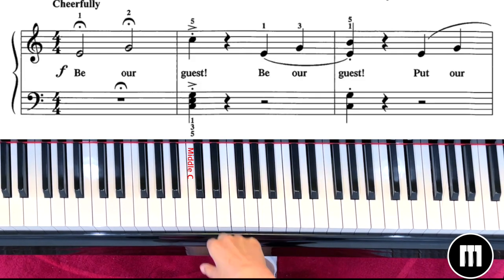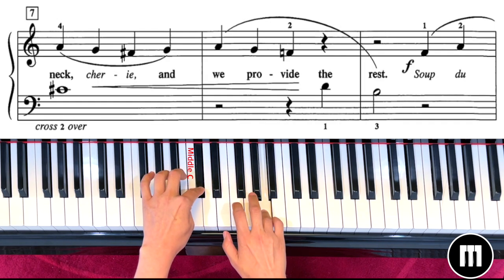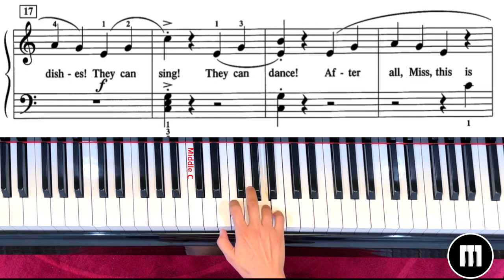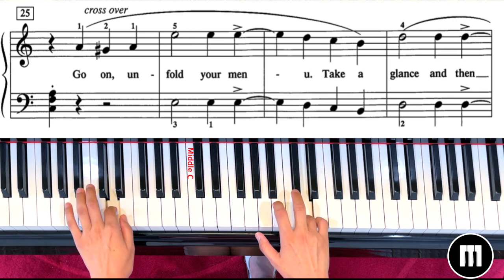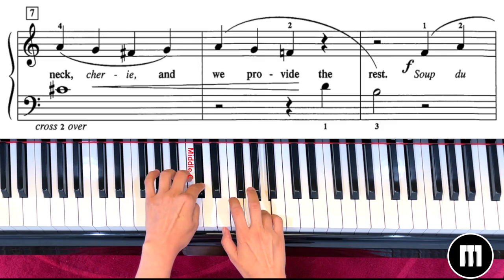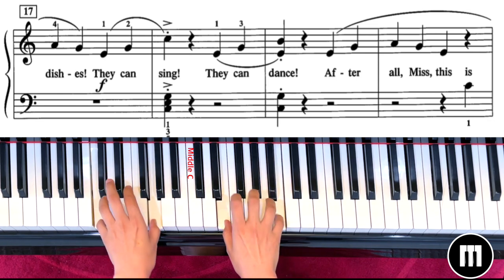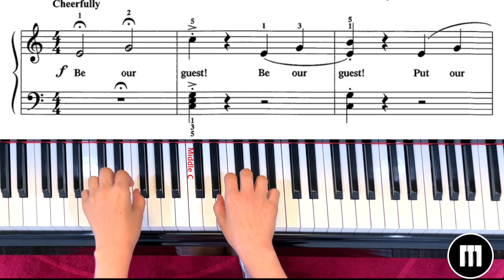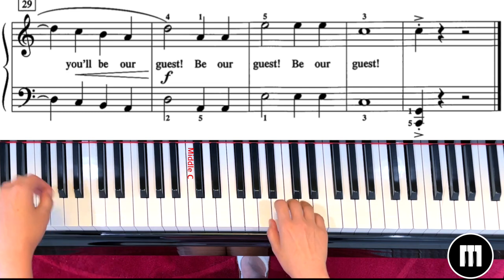[Practice Aid] Level 2B_Be Our Guest_from Beauty and the Beast_Learn how to play _ChordTime_Hits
Piano Adventure_ChordTim_Level 2B_혼자서 배우는 피아노_미녀와 야수 중
00:07    Actual Speed (본속도)
00:40    Note by Note (한 음씩 따라치기)
04:25    Tempo 88
06:37    Tempo 120
07:47    Playing with full score